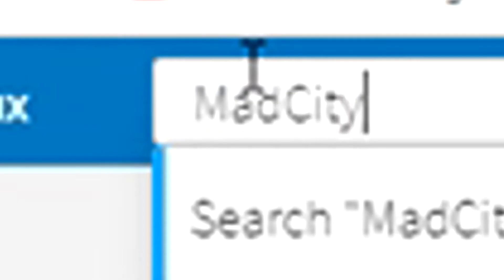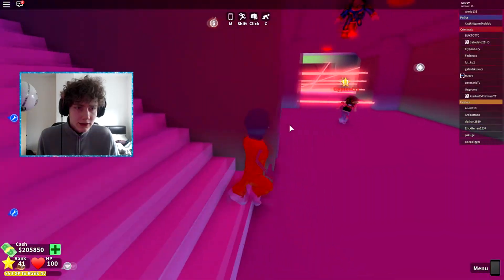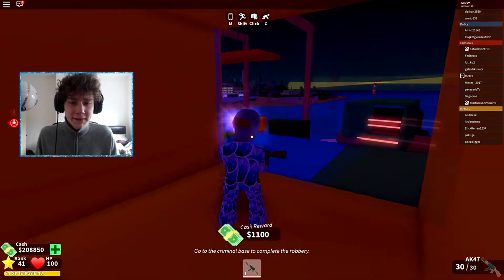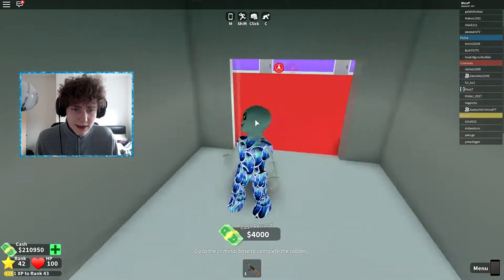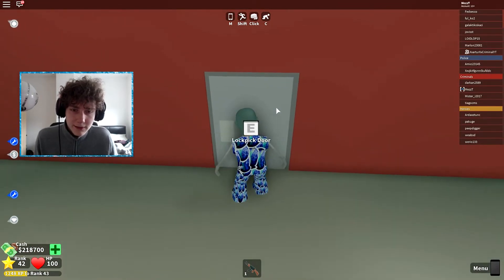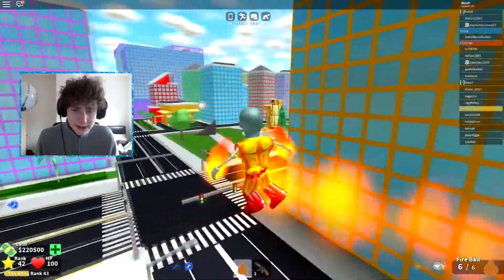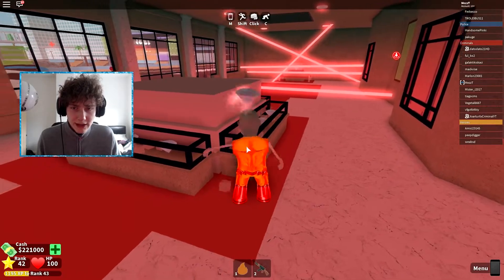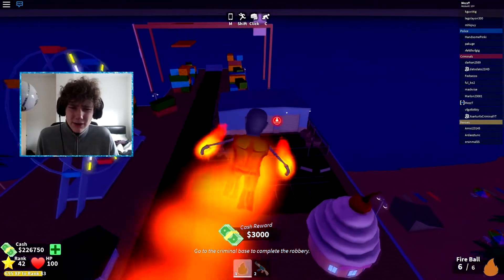HOW TO MAKE MONEY FAST IN MADCITY | ROBBERY LOCATIONS IN MAD CITY | ROBLOX MADCITY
EVERY SINGLE WAY TO MAKE MONEY IN MAD CITY!!!

★OUR ROBLOX VIP SERVERS★

- At the end of every month we give away 200+ robux to one of our subscribers.
- We will reveal the winner on stream on the very last day of the month!
- Good luck!

★OUR ROBLOX MERCH★

- There are three methods to donate which are all quick and simple.
- The 1st method (streamlabs) allows the donation to appear on the livestream with your name and message.

3rd Method - Check section below

- Simply fill in your information and you are done :)

- By doing this you will get all the things listed below:
. Immediate Moderator Role On Our Channel
. The Ability To Speak To Us For 5-10 Minutes During Every Livestream
. A Special Role On Our Discord
. Ability To Send Custom Emojis During Livestreams (+ The Choice Of Creating Your Own)
. A Special Loyalty Badge/Icon That Appears Next To Your Name During Streams

- You can cancel the membership at any time (but all the special features and abilities that were given to you will be removed)

★STREAMING SCHEDULE★
Monday - Ryan
Tuesday - Joeboy
Wednesday - Leannice
Thursday - Ryan
Friday - Joeboy
Saturday - Leannice
Sunday - Leannice

★STREAM RULES★
➜ No Swearing At Anyone At Any Point
➜ No Racism/Sexism.
➜ No Spamming.
➜ No Hate/Offensive Comments.
➜ No Advertising.
THESE RULES WILL RESULT IN A TIMEOUT AND IF CARRIED ON A BAN.

★CHANNEL INFO★
➜ There Are Three People In Yoffa (Joe, Joe And Ryan).
➜ We Do Daily Roblox Livestreams
➜ We Play A Variety Of Games On Roblox To Satisfy Everyone Such As Jailbreak, Phantom Forces, Murder Mystery 2, Island Royale, Survivor, Epic Minigames, Natural Disaster Survival And More

★HOW TO BECOME A CHAT MODERATOR★
➜ Be VERY Active On The Channel.
➜ Comment Regularly On Our Livestreams.
➜ Stay On Our Livestreams For As Long As Possible.
➜ Don't Ask For Mod.